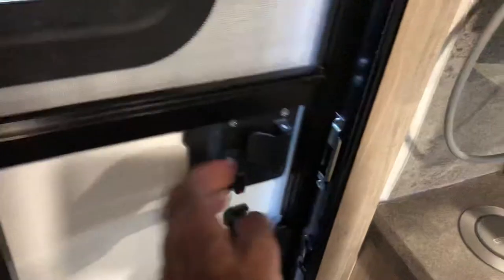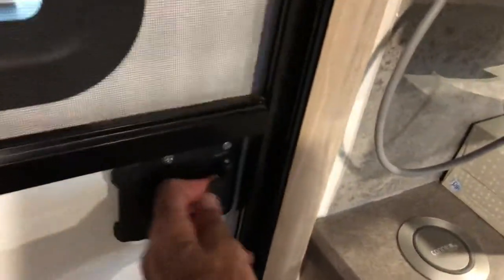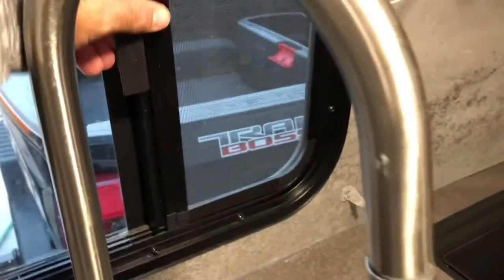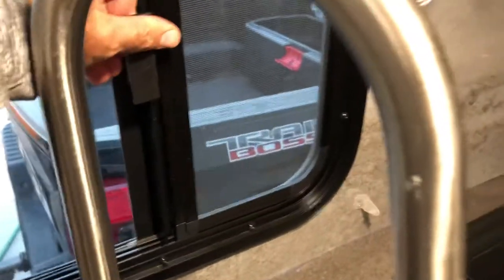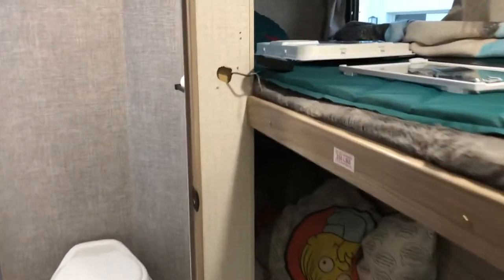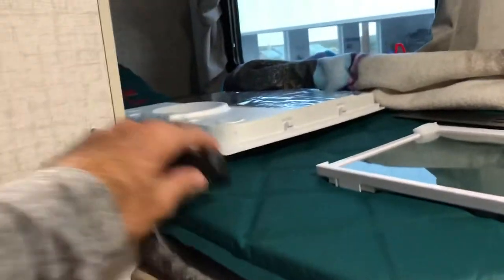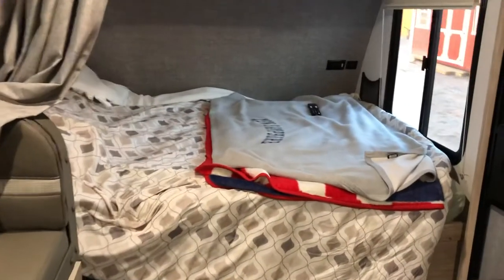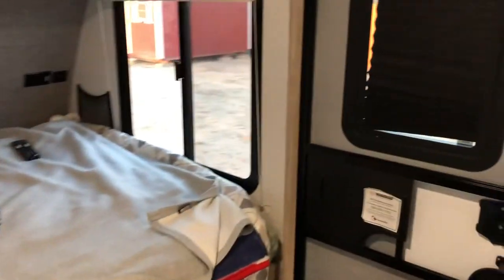Winnebago Micro Minnie 2100 BH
Quick interior review of MicroMinnie 2100 BH; DOMETIC DMC4101 problems from the factory.